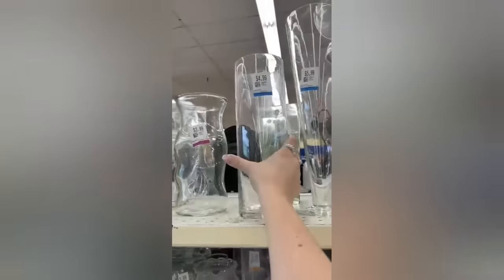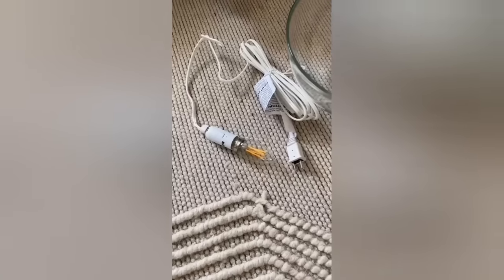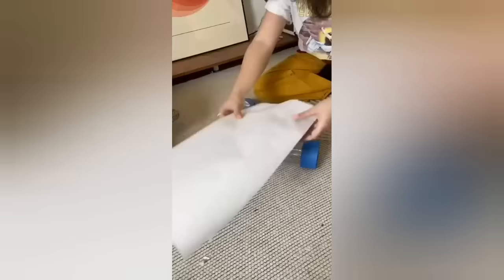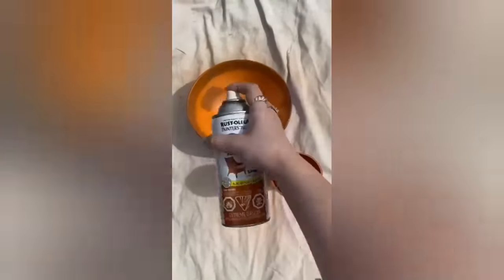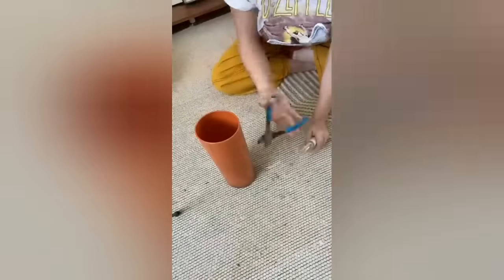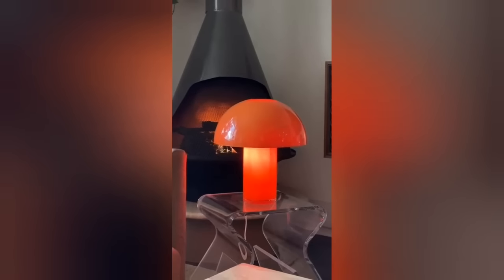DIY room decor ideas tik tok compilation